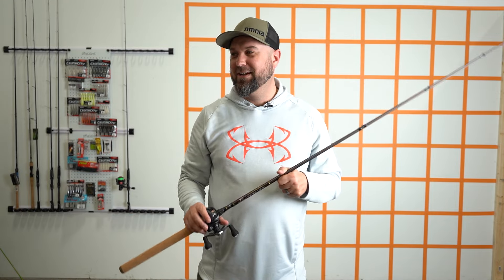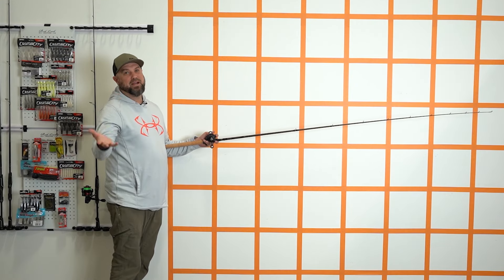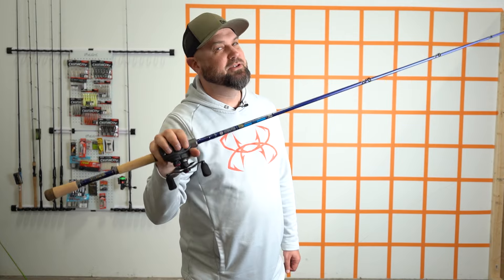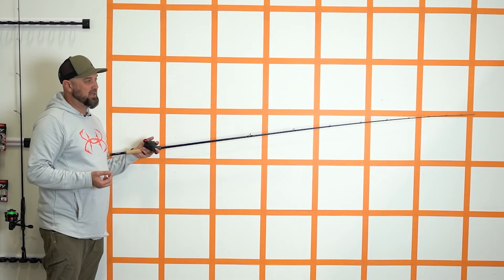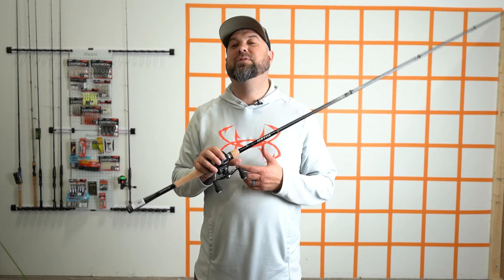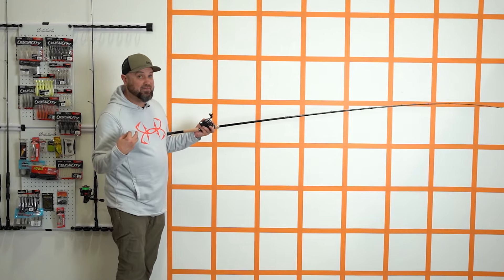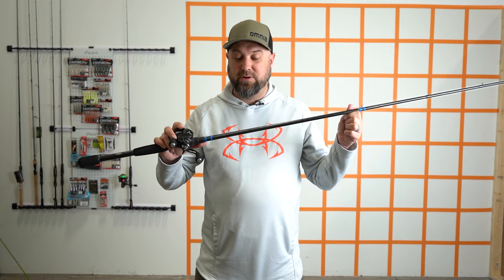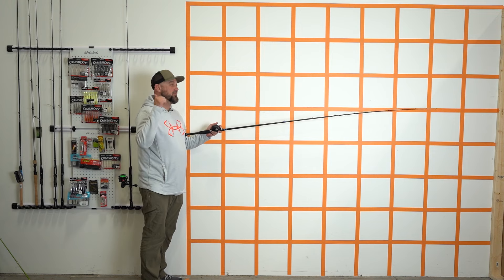Who Makes the Best Chatterbait Rod? | Part 2 | Polish Pete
It's spring time and that's the time to start throwing the chatterbait! If you're looking for a rod specifically for that technique, we have a few recommendations here using Omnia Fishing sales data, fishing reports, and employee recommendations.